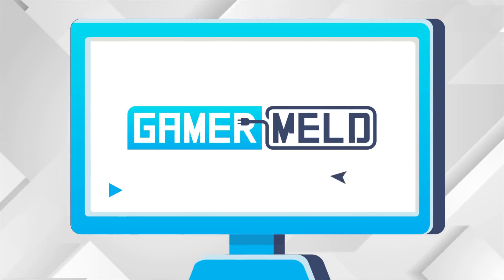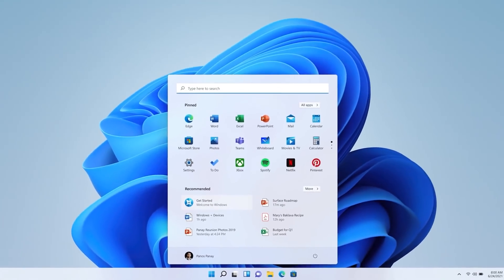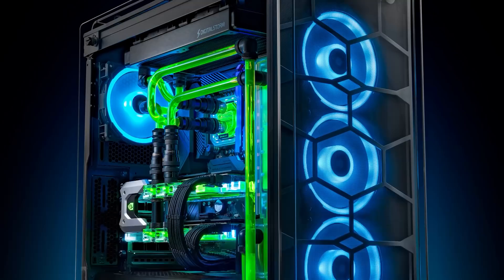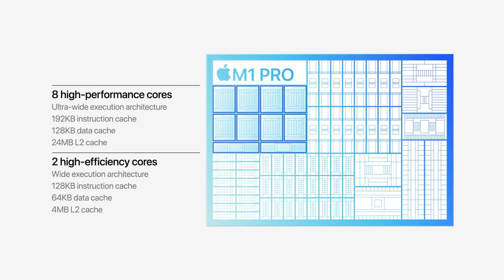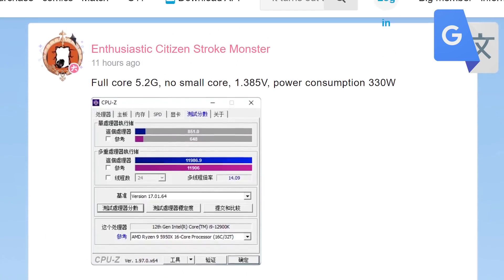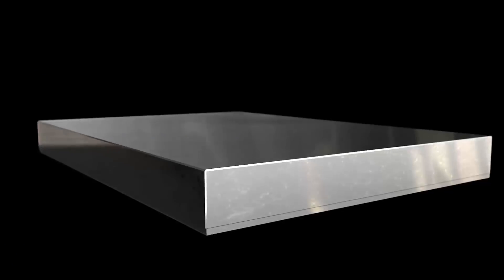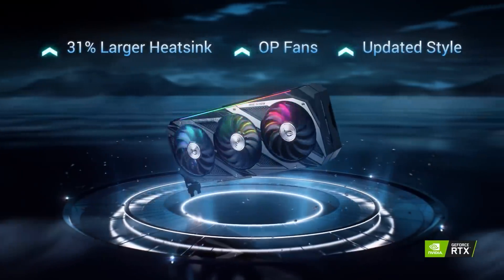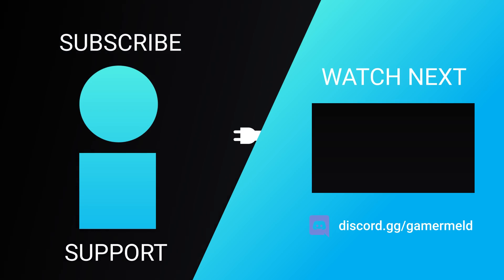THIS Thing BEATS Nvidia's RTX 3080?!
Nvidia's trying to kill Intel's ARC GPUs, Intel's 12900K gets overclocked, this can beat an RTX 3080 and Windows 11 works on what?!

TIMESTAMPS
0:00 Intro
0:16 Windows 11 Works On THIS
2:23 New Chip Can BEAT Nvidia's RTX 3080
3:46 12900K Gets Overclocked
5:09 Nvidia Is Doing This AGAIN?!